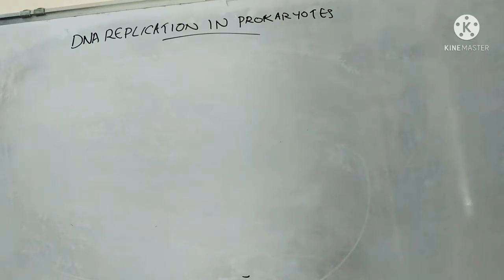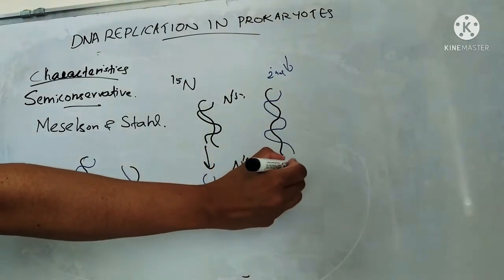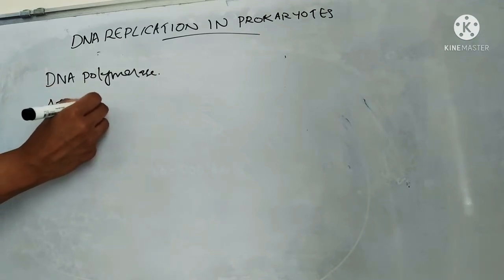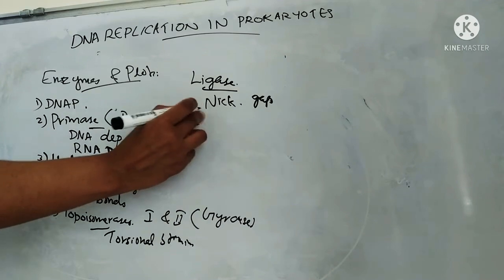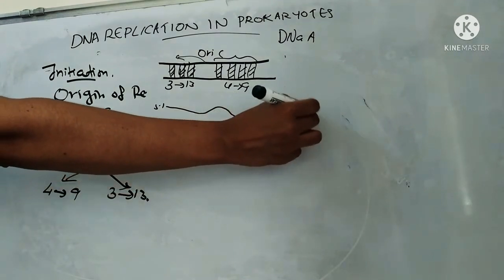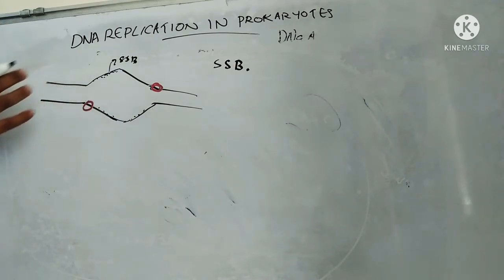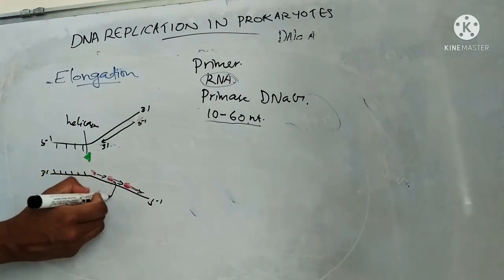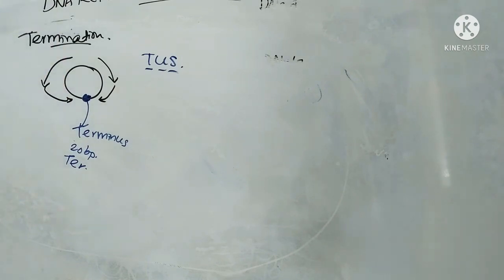DNA Replication in Prokaryotes || Biochemistry || Prokaryotic DNA Replication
DNA Replication is the process of producing two identical replicas of DNA from one original DNA molecule.
Characteristics of replication

Meselson and Stahl experiment

Enzymes and Proteins in Replication
1) DNA Polymerase
2) Primase ( DNa G)
3) Helicase ( DNa B)
4) Topoisomerase 2 ( Gyrase)
5) DNA Ligase
6) DNa A
7) ssb protein (single stranded binding protein)

Steps in Replication
1) Initiation
             Ori C - Origin of replication
2) Elongation
              Leading strand
               Lagging strand - Okazaki fragments
3) Termination
               Terminus (Ter) sequence
                 TUS protein